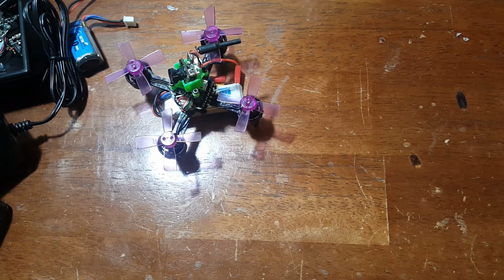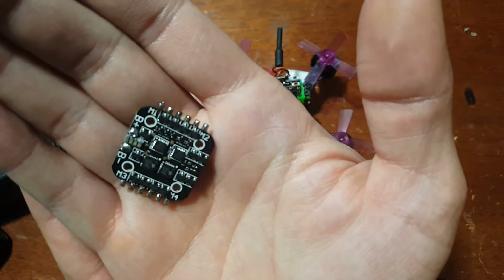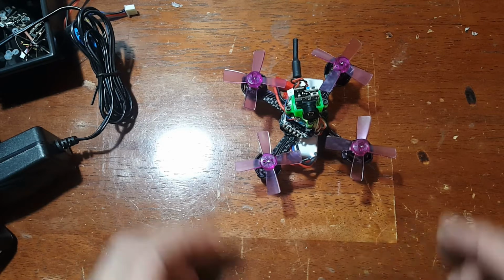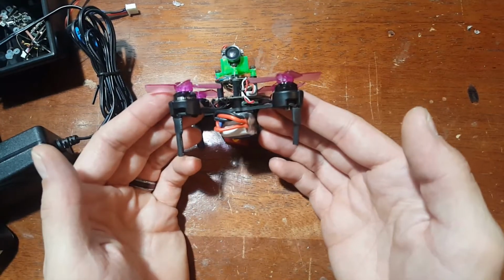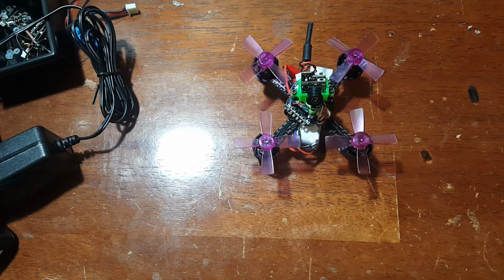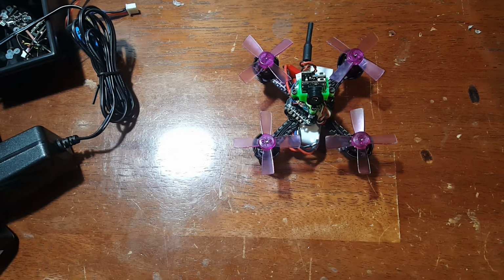83mm Build Update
Todays video is an update on the new 83mm brushless build I have been working on.   I added a new camera mount.  New standoffs so its not so tall.  I also added motor guards and landing gear.

Here are the full specs for the build

BetaFPV 83mm Carbon Fiber Frame
Recommend motors: 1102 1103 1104 brushless motors
Wheelbase: 83mm
Plate Thickness:2.0mm
Weight: 10g
Form Factor: 16mm x 16mm

USAQ Betaflight F3 Micro 6A 2S 4-In-1 Brushless ESC OSD Flight Controller Micro Cube
Flight Controller Specifications:
Dimensions: 20*20mm
Mounting Dimensions: 16*16mm
Weight: 1.9g
Processor: STM32F303CCT6 (72MHZ, 256K FLASH)
Sensor: MPU-6000 ( connected by SPI)
Firmware version: betaflight_3.1.0_OMNIBUS
Built-in BEC: 5V/0.5A
Receiver: PPM, Spektrum 1024/2048, SBUS, IBUS, XBUS, SumD SumH RX etc.
Power supply: 2S lipo battery ( 6.5V-8.4V)
Suitable for 60mm-80mm mini brushless FPV Quadcopter frame

ESC Specifications:
Item name: 4 In 1 6A BLHeli_S ESC
Size: 25x29mm (includes solder pad)
Mounting holes: 16x16mm, φ2mm
Weight: 3g
Input voltage: 2S lipo
Con. Current: 6A
Peak Current: 10A (5S)
Firmware: BLHELI_S
Processor: SILABS EFM8BB21F16G
BEC: NO
Driver: 3 in 1 MOS
Supports Dshot Oneshot multishot

Features:
-Support programmable LED Sprit (turn off transponder before using)
-Support BLheli/BLHELI_S suite Pass-through ready
-Support PPM, Oneshot125, Oneshot42, Multishot, Dshot150, Dshot300, Dshot600
-Default Dshot600
-Built-in voltage detection, alarm
-Built-in Betaflight-OSD
-Buzzer solder pin
-LED_STRIP connector

Package included:
1* Super_S F3 flight control board
1* Super_S BS06D 6A 4in1 ESC
8*M2*5+5 Nylon column
8*M2 Nuts
8*M2 Screw

BetaFPV 1103b 10,000kv Brushless Motors
Height: 15mm
Width: 13.6mm
Weight: about 3.7g
Shaft: 1.5mm
KV: 10000KV

No longer available via BetaFPV. Here are some similar motors

BetaFPV 1735 4 Blade Props
Material: PC plastic
Length: 1.7 inch, about 43.2mm
Color: white, orange, purple, green, blue, red
Mounting hole: 1.5mm
Weight: 0.8g per piece
Applicable for 1102, 1103, 1104, 1105, 1106, 11xx motors

BetaFPV H01 AIO FPV Camera
Output power: 25mW
Supply Voltage: 2.9-5.5v
Weight: 3.6g
Antenna: Dipole
Frequency: 5.8GHz 40 Channels
FOV: 120

Motor Guards by Makerfire

Camera mount for 16mmx16mm by RJX Hobby

BetaFPV 450mah 2s Lipos

Fly Safe & Fly Often